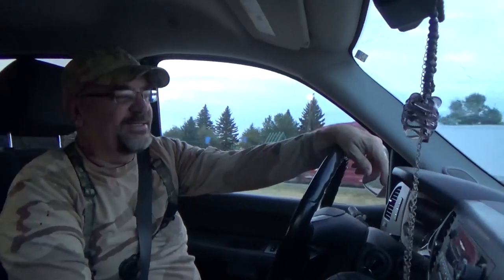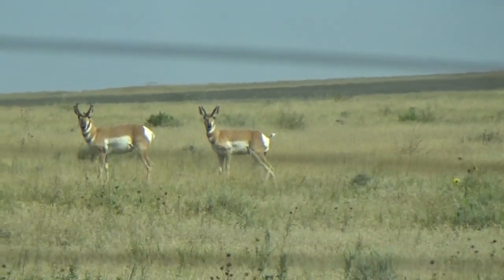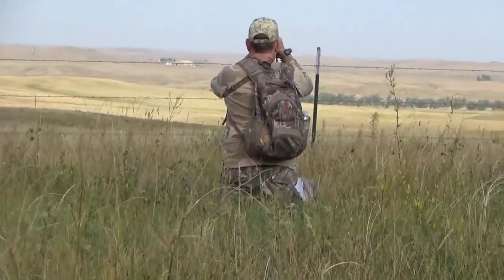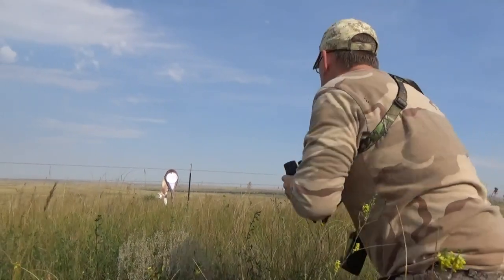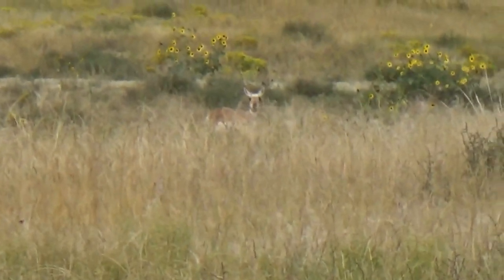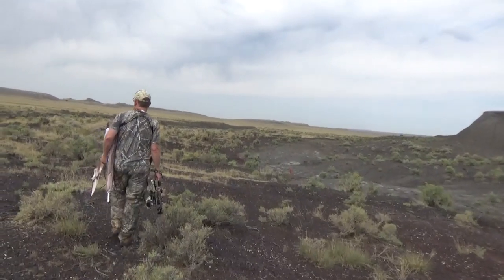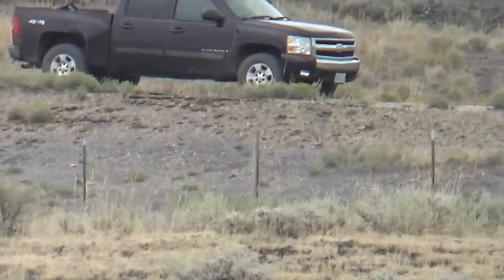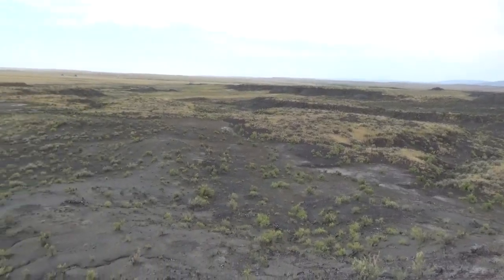Hunting for Antelope in Wyoming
This is Part 1 of our Antelope Adventures in Wyoming. There was plenty of opportunities and we found ourselves getting closer and closer after each attempt.

Join us on this Adventure as we're in pursuit of harvesting an antelope doe with a bow here early season Wyoming.

Special thanks to Paula from 4Real Deer Signaling Decoy for making us this Antelope decoy on a moments notice so we could take it on this trip..

Camping Gear:
4 Person Easy Pop Up Tent
30-Can Large Lunch Bag Travel Cooler

Backpacks and Sling Bags:
5.11 RUSH MOAB 10 Tactical Sling Bag